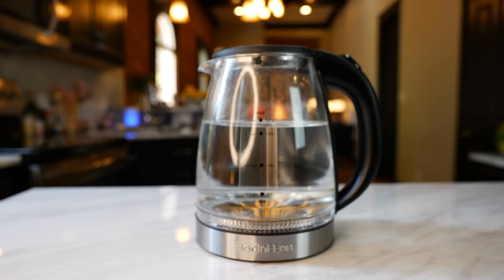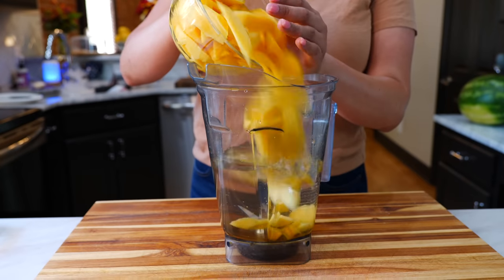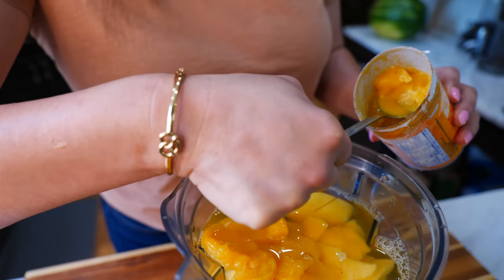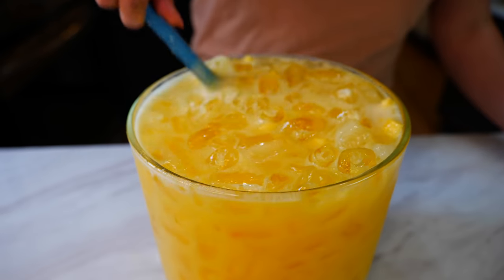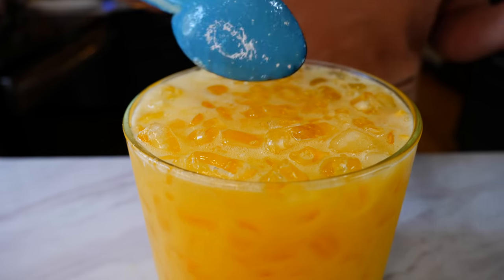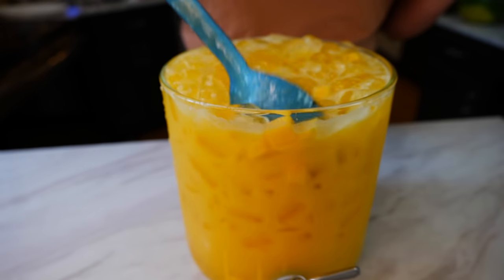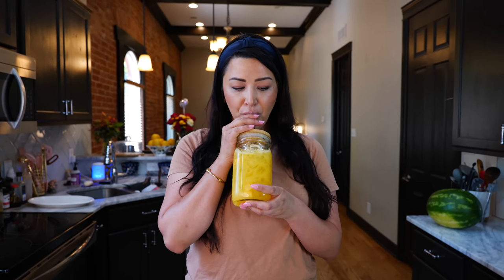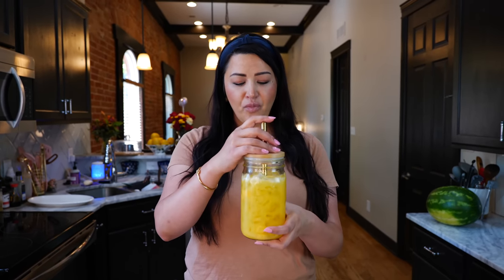How to make The BEST EASY Mexican Drink Recipe AGUA FRESCA de Mango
Thank you for your support ❤️ For more delicious recipes, visit our How to Make the Most Refreshing Mango Drink For the HOT Season Summer Drink Mango Juice Recipe ⬇️ I encourage you to get your cup of water while we prepare this delicious recipe. Thank you for allowing us to cook and entertain you today. Lots of love, Steph, and Cloud 💛

Ingredients
5 ripe Mangos or 4 cups frozen mangos
6 cups of water
1/4 of a cup of sugar or 3 Tbsp of orange juice concentrate
Desired amount of Ice : )
Chopped or canned mangos or your favorite chopped fruit
Tip‼️
If your mango drink is thick like a smoothie, add 2 cup of water to make it smooth.
Use 1/2 cup of orange juice instead of sugar or orange concentrate

Vitamix
Acrylic Spice Containers

DigDeep Fundraiser! Help bring families clean running water 💖